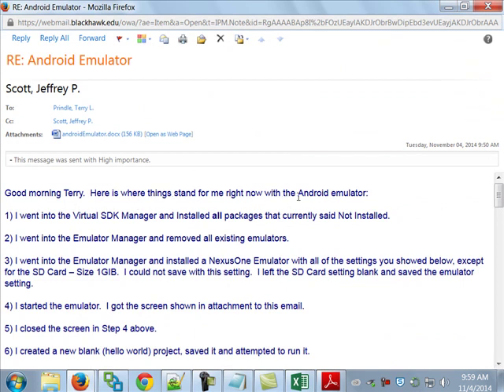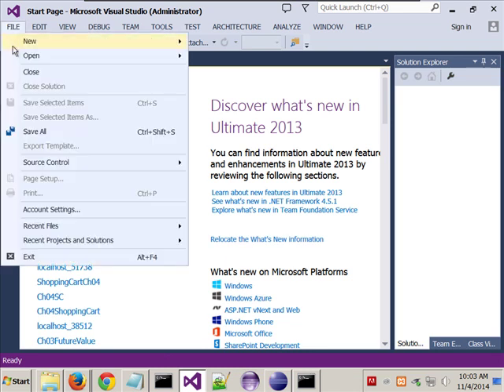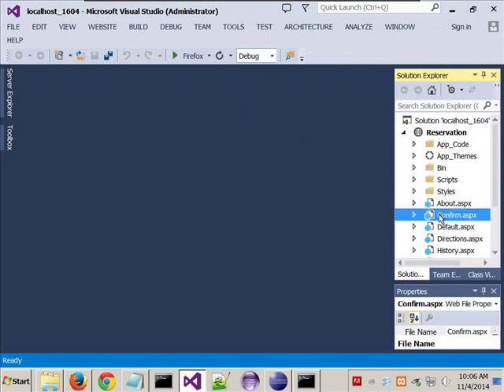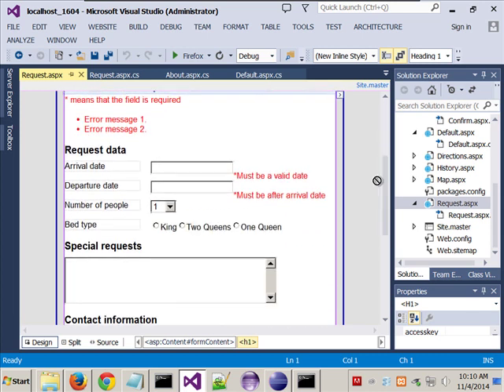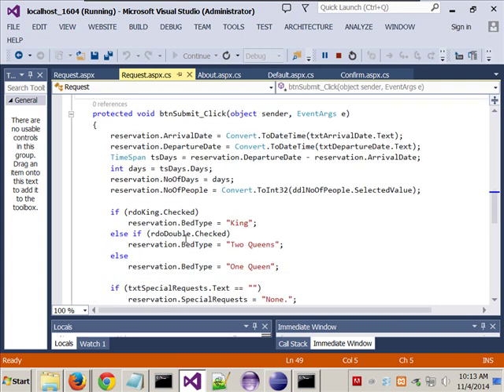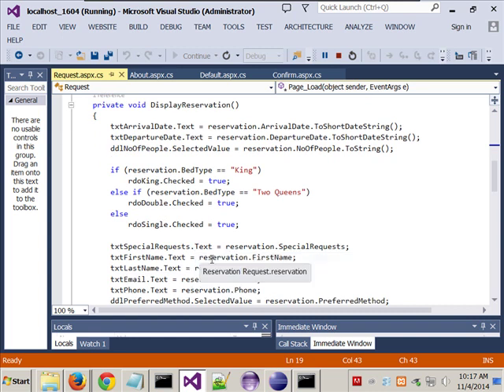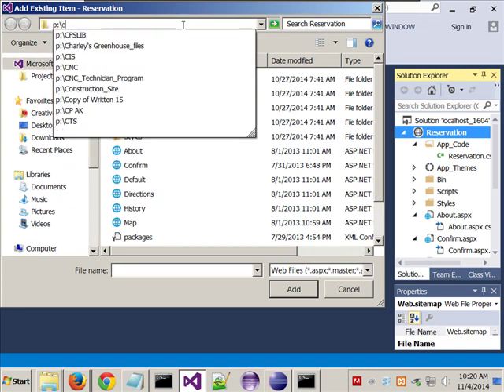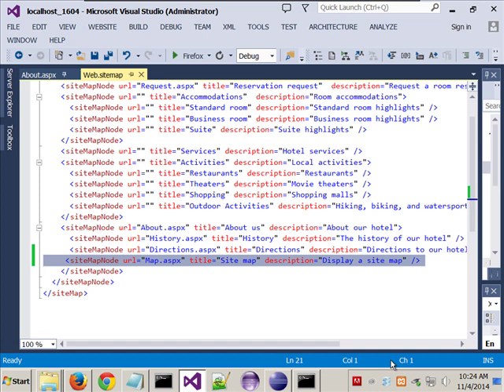152-161 Homework02 - Done In-As A Class 11-04-2014